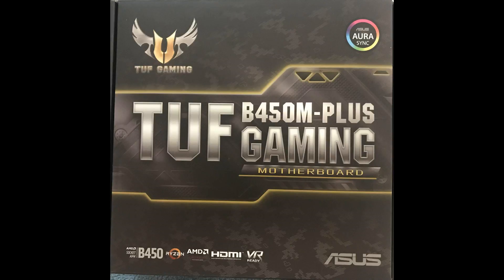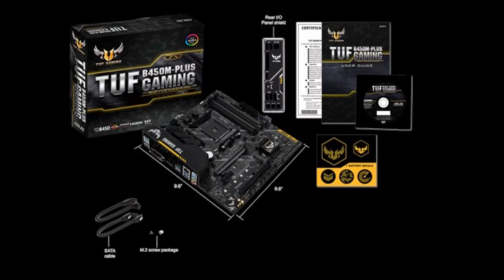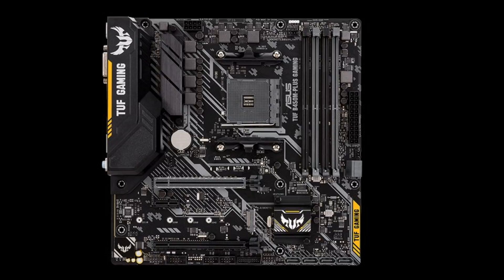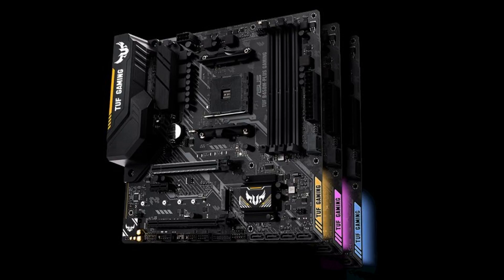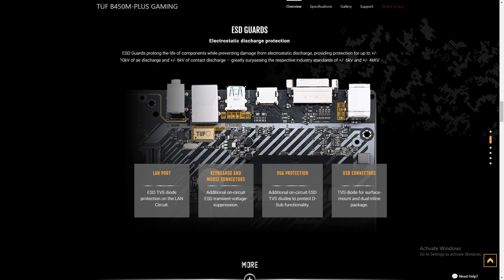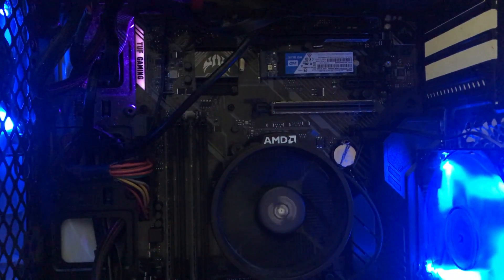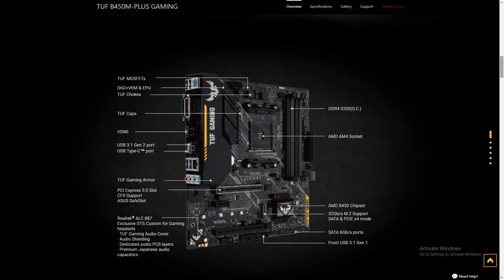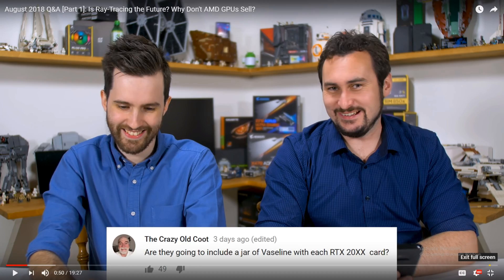The Forgotten B450 Motherboard Asus's B450M Plus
The Asus TUF B450M - Plus Gaming Motherboard Overview.
The Final PCIe slots is a 4X

Hardware Unboxing Question is at 40second mark.